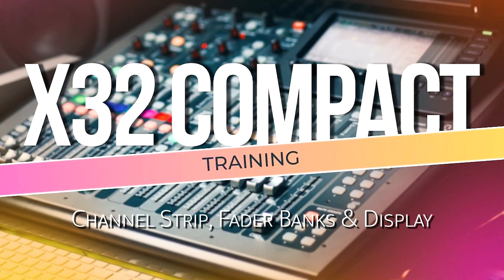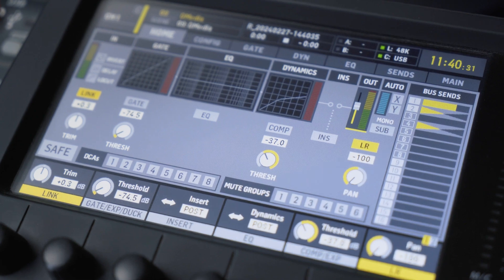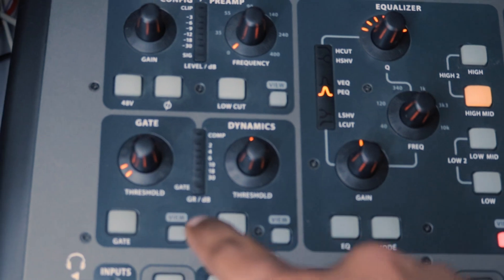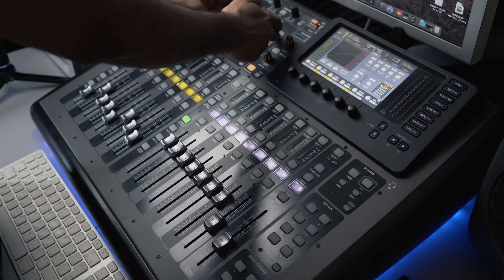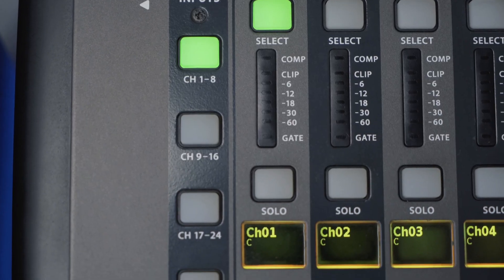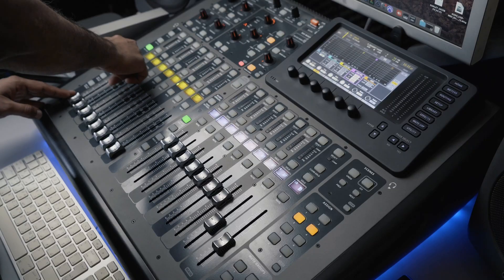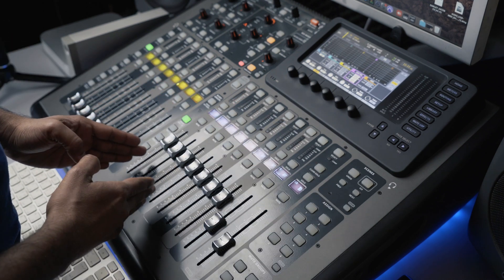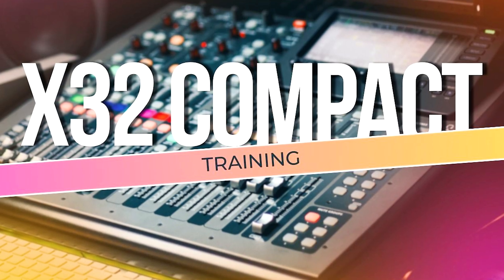X32 Compact Basics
Dive into the world of audio mixing with our comprehensive beginner's guide to the Behringer X32 Console. Whether you're setting up your home studio or working on live sound, this video will walk you through the essentials of maximizing the potential of the Behringer X32. Watch as we cover its features, capabilities, and some pro tips to elevate your audio engineering skills. Perfect for aspiring sound engineers and music producers!